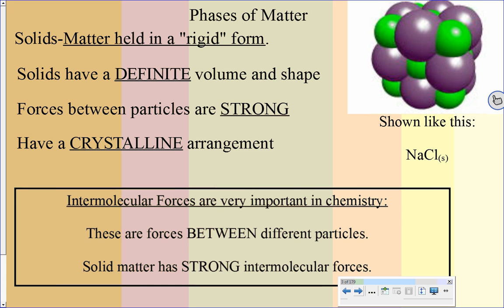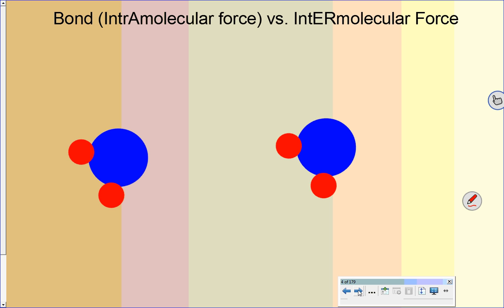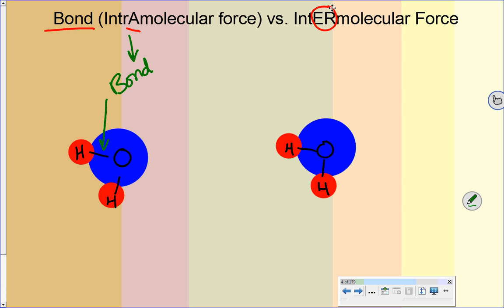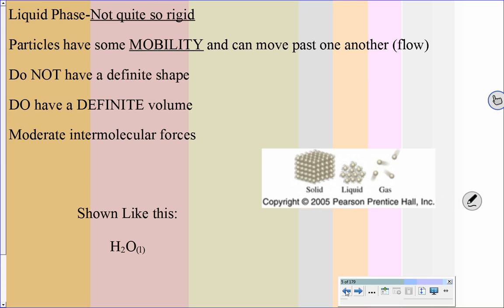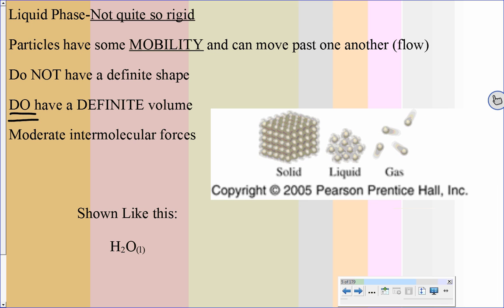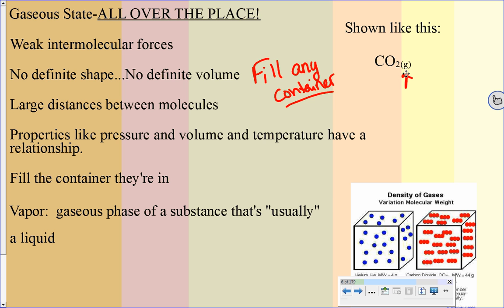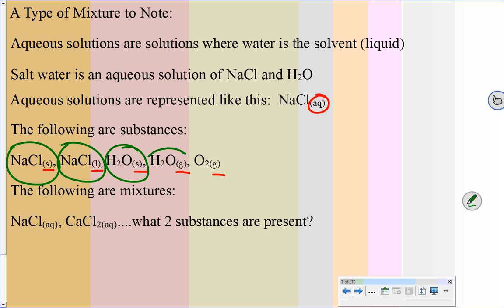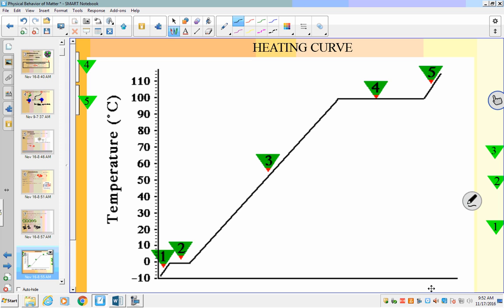States of Matter